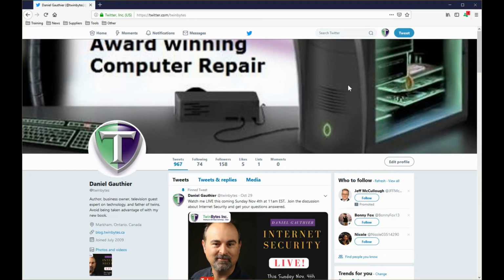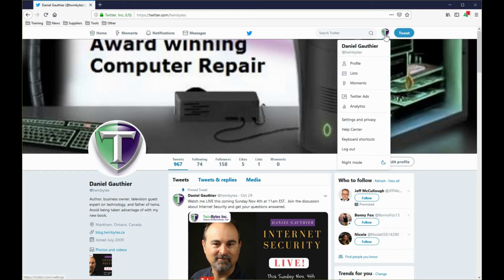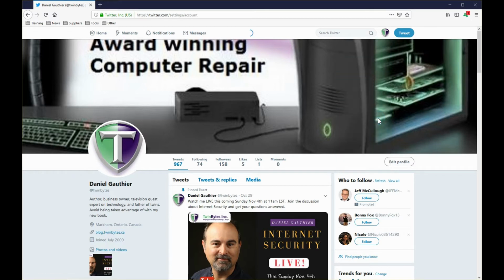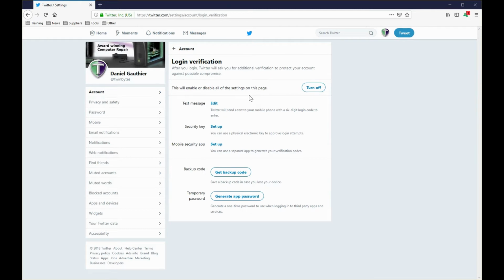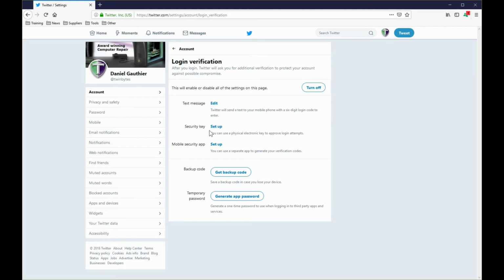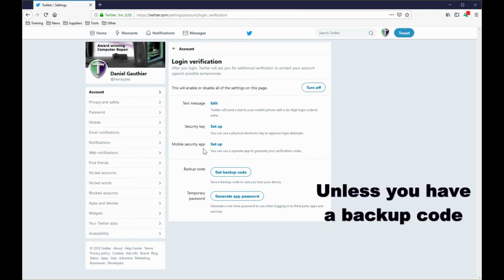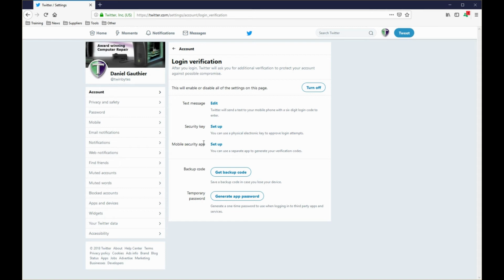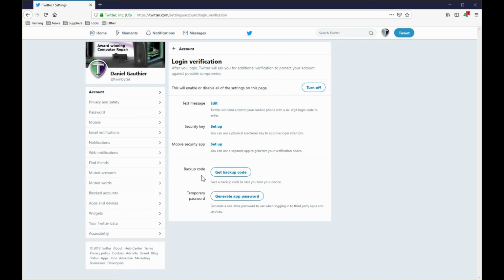2 Factor authentication for Twitter | How to secure your Twitter account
In this tutorial, I'll show you how to setup two factor authentication for Twitter and make it more secure.